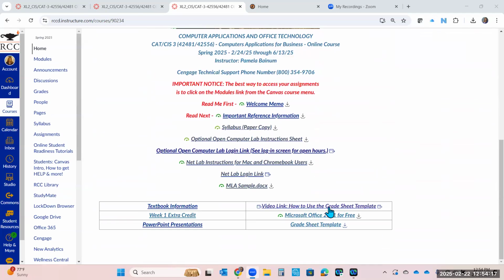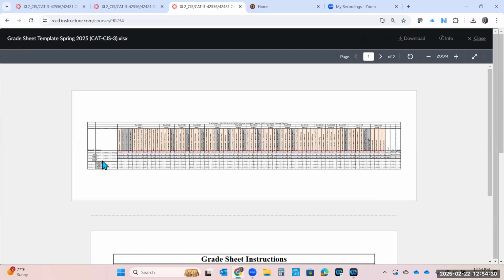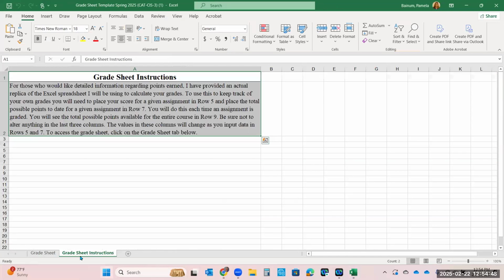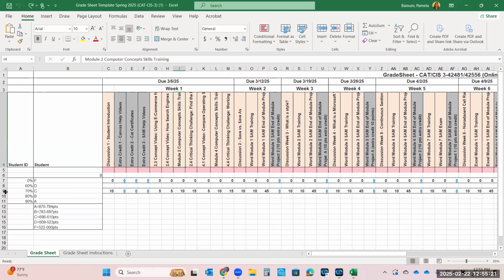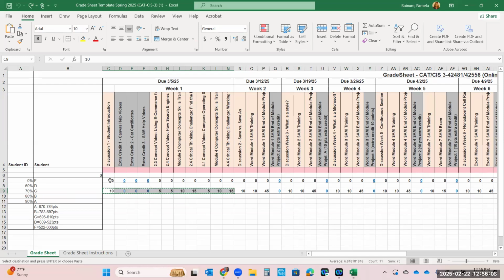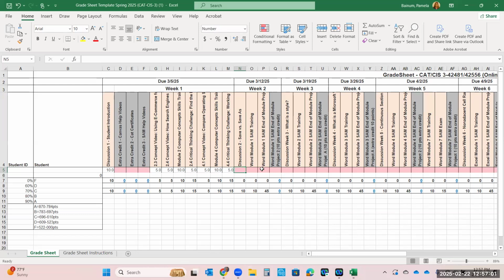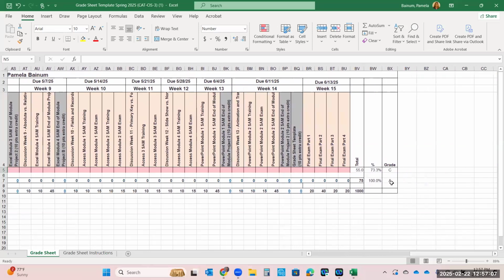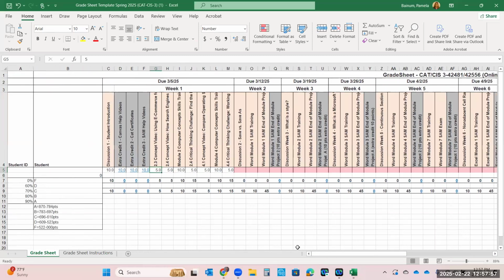How to Use the Grade Sheet Template for CAT/CIS 3